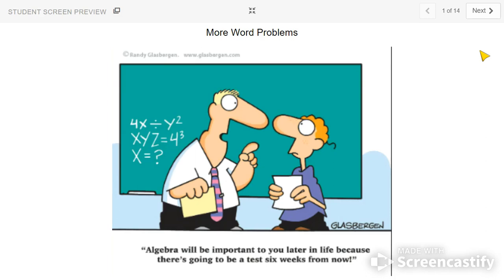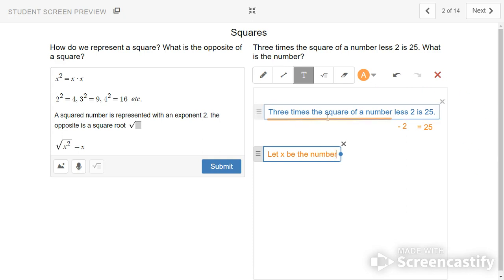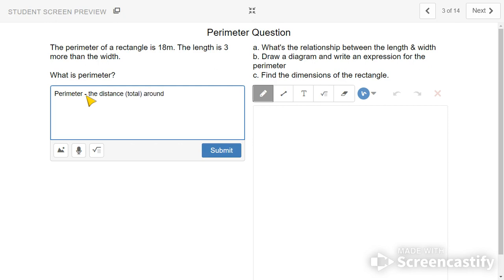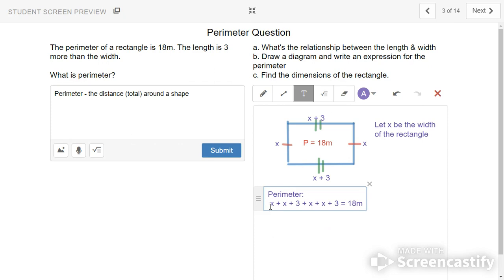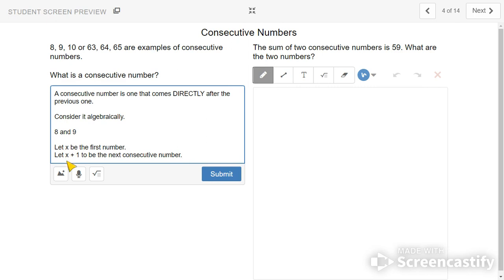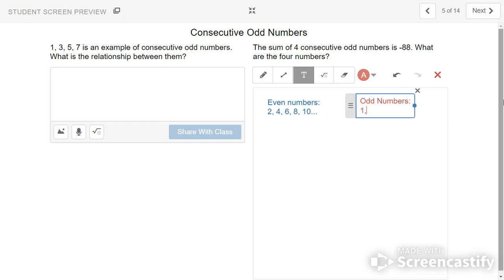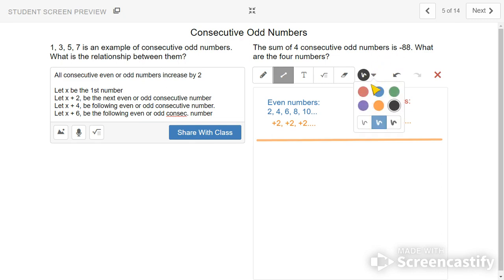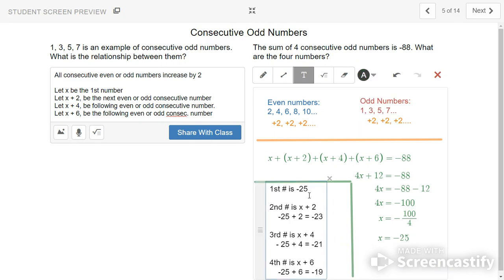Algebra Word Problems 2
Word Problems with Squares, Perimeter and consecutive numbers.